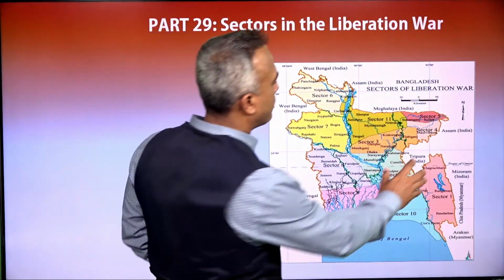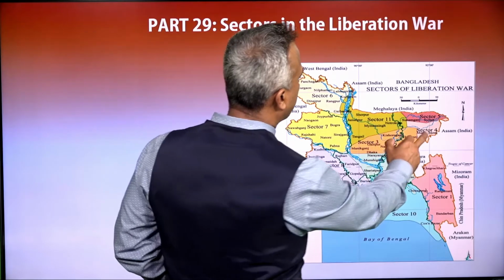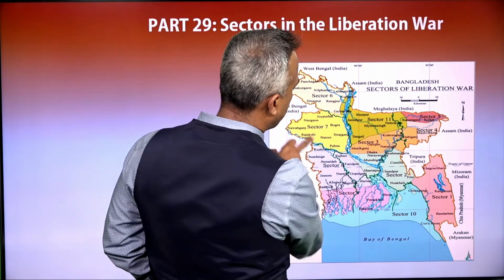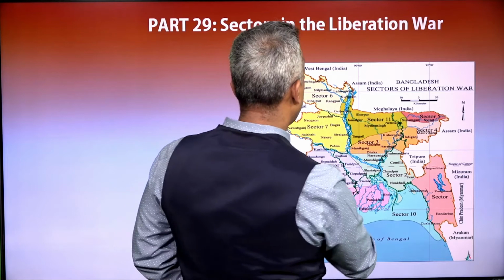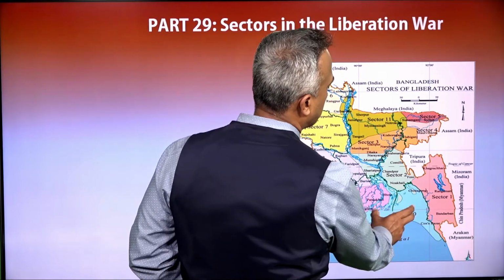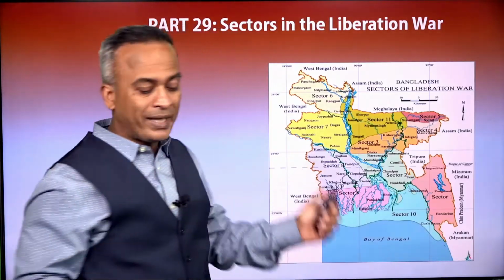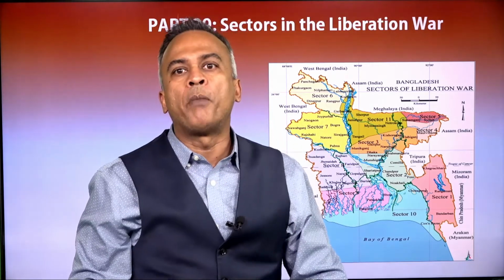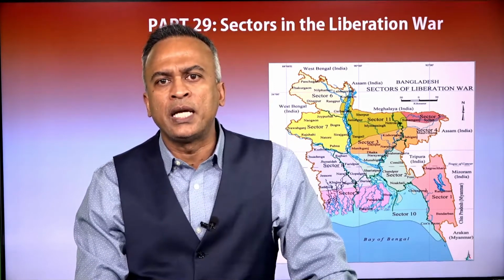Episode 29: Sectors in the Liberation War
This is an educational video series by Dr. Ferdous Khandker, who is a registered physician of the United States.
This "Our Bangladesh" is written by him to connect Young generation with Bangladeshi culture, religion, language, history etc.